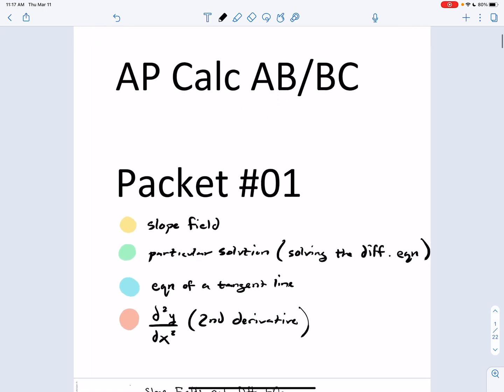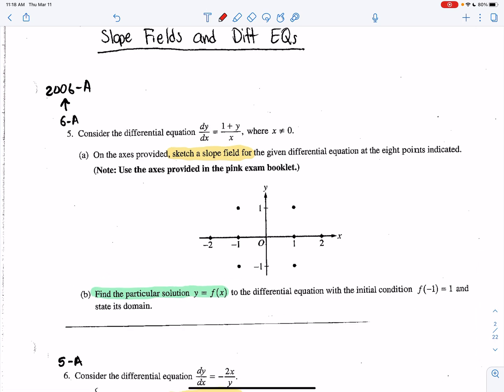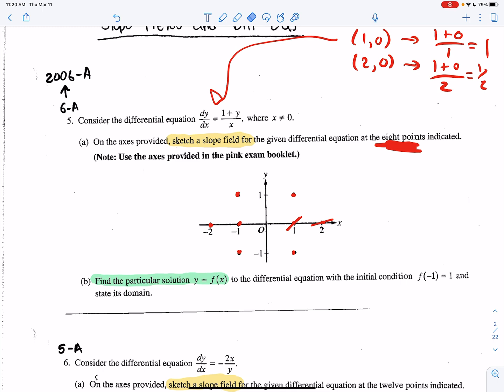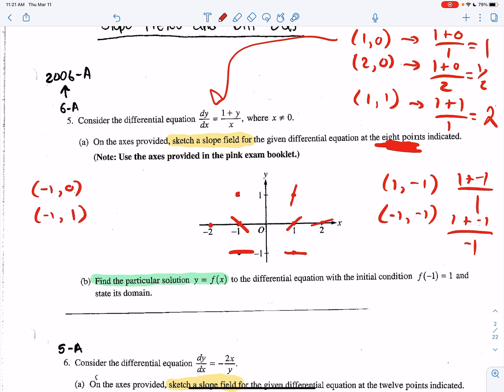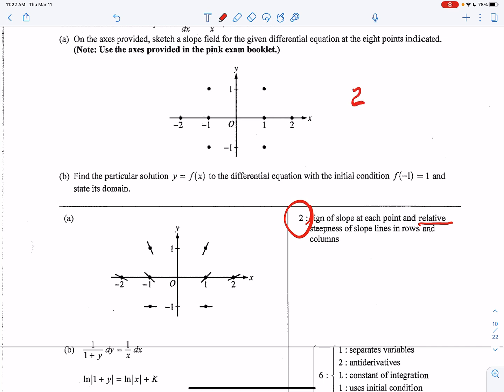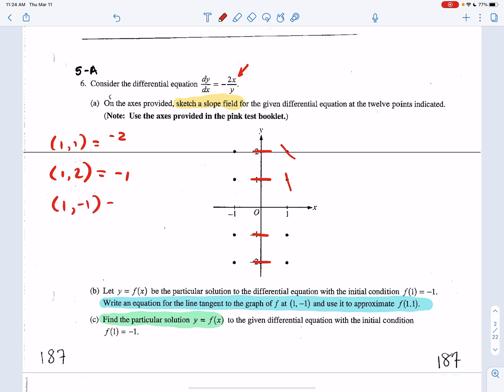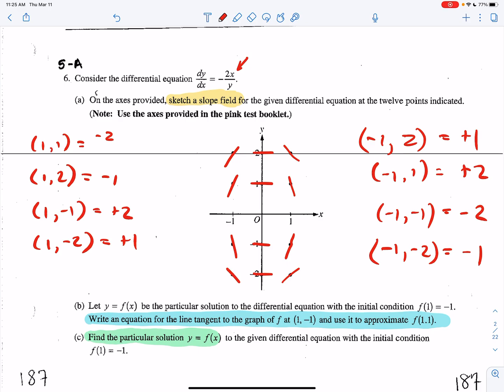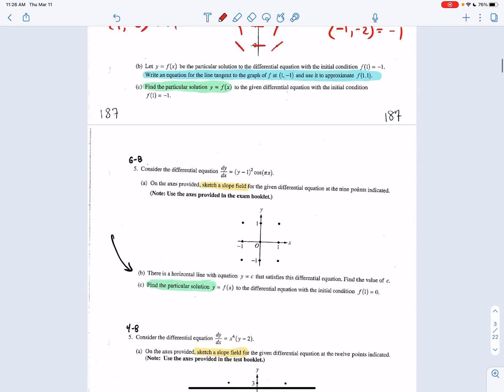FRQ Packet #01 - Trend 1 - Slope Fields